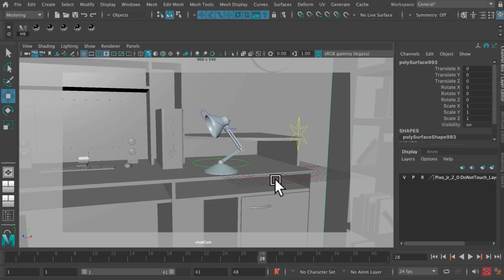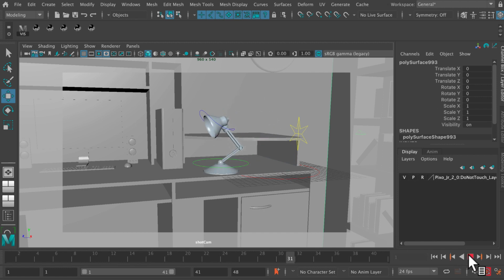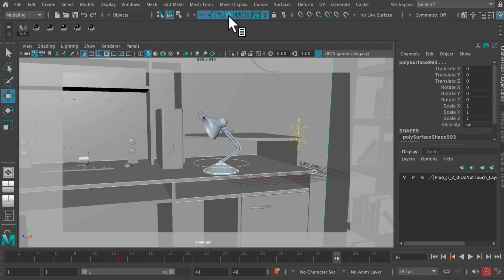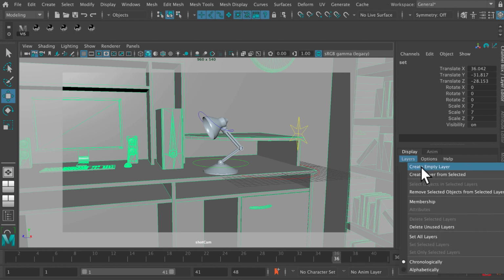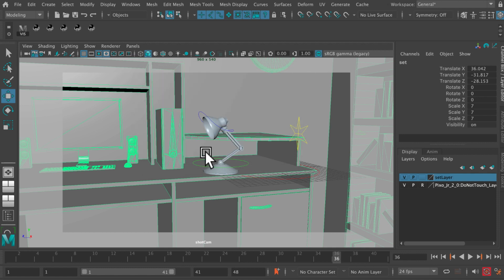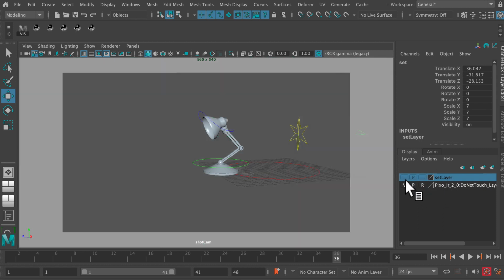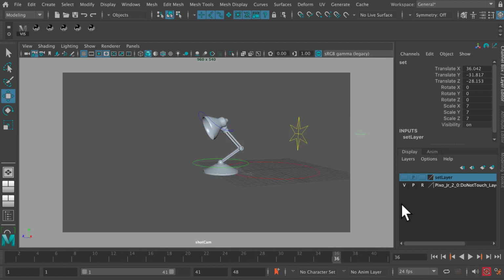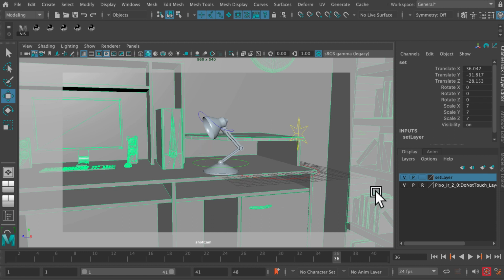Using The Layer Editor in Maya at Escape Studios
Using The Layer Editor in Maya at Escape Studios. Autodesk Maya Basics for Beginners.